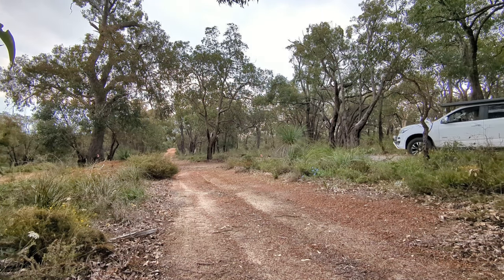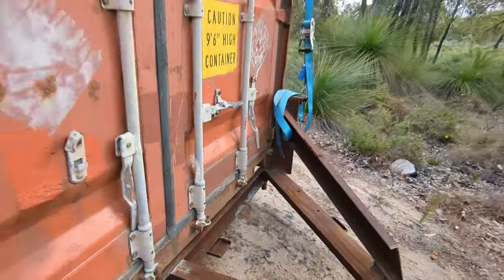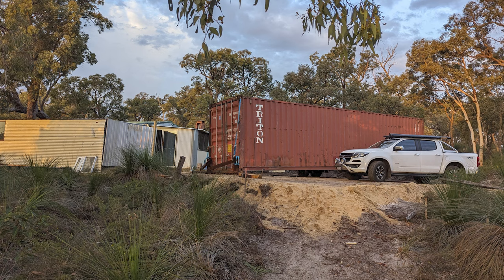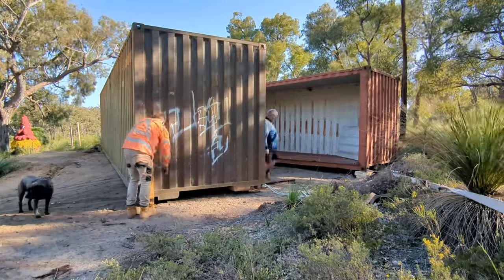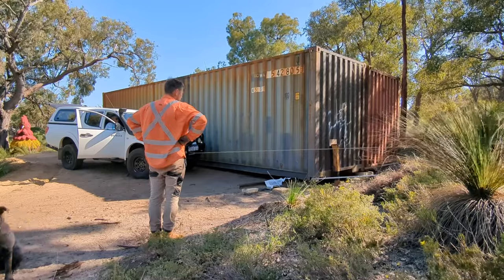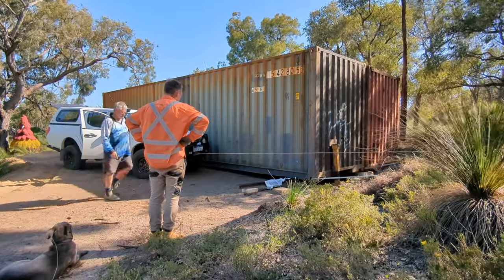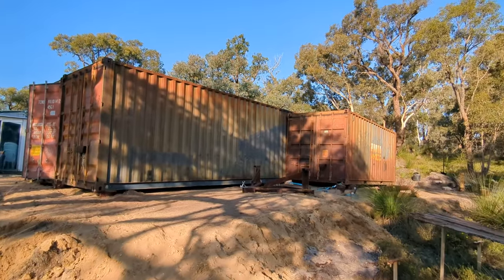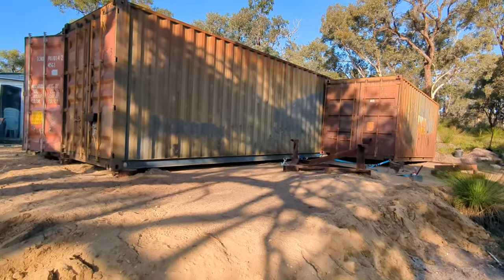Shipping Container House Build Part 2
Watch as we move the containers down the fire break and shuffle them into position.